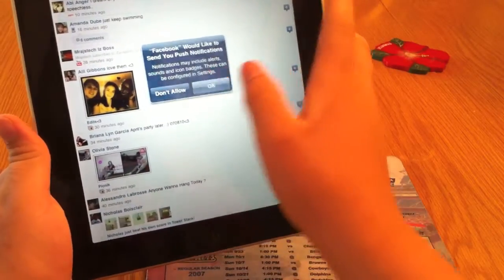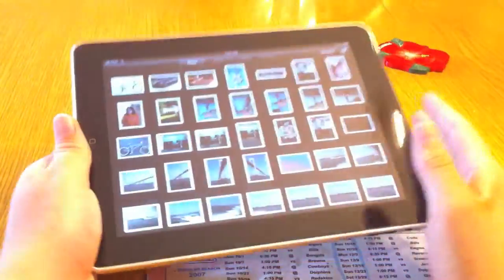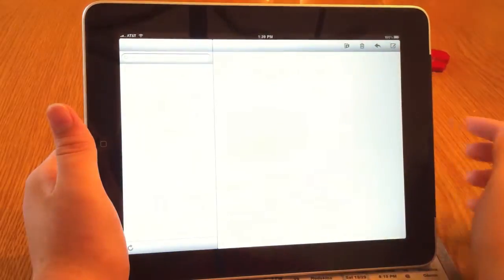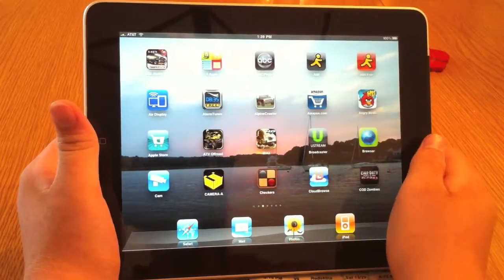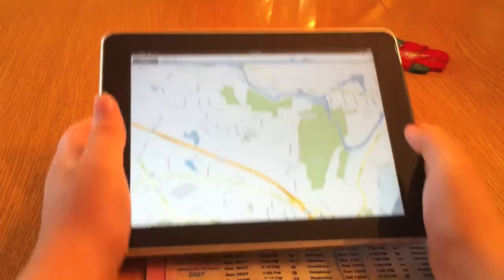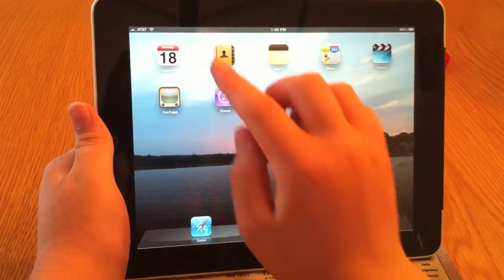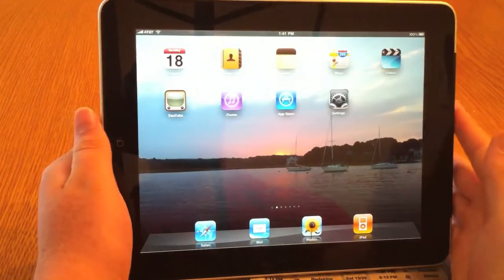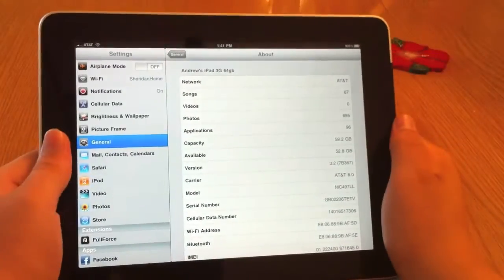Full iPad 3G review! part 2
I have had my ipad for a couple months now so decided to make a video.
Desription of iPad: Technical Specifications
Size and weight1
Height:

9.56 inches (242.8 mm)
Width:
7.47 inches (189.7 mm)
Depth:
0.5 inch (13.4 mm)
Weight:
1.5 pounds (0.68 kg) Wi-Fi model;
1.6 pounds (0.73 kg) Wi-Fi + 3G model

Display
9.7-inch (diagonal) LED-backlit glossy widescreen Multi-Touch display with IPS technology
1024-by-768-pixel resolution at 132 pixels per inch (ppi)
Support for display of multiple languages and characters simultaneously

Wireless and cellular
Wi-Fi model
Wi-Fi (802.11a/b/g/n)
Bluetooth 2.1 + EDR technology
Wi-Fi + 3G model
UMTS/HSDPA (850, 1900, 2100 MHz)
GSM/EDGE (850, 900, 1800, 1900 MHz)
Data only2
Wi-Fi (802.11a/b/g/n)
Learn more about iPad with Wi-Fi + 3G
Location
Wi-Fi
Digital compass
Assisted GPS (Wi-Fi + 3G model)
Cellular (Wi-Fi + 3G model)
In the box
iPad
Dock Connector to USB Cable
10W USB Power Adapter
Documentation